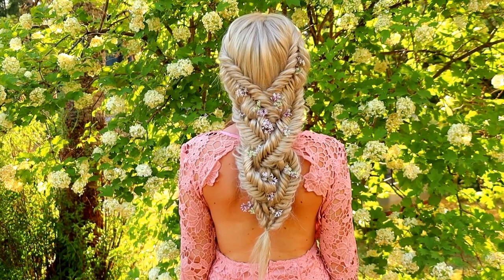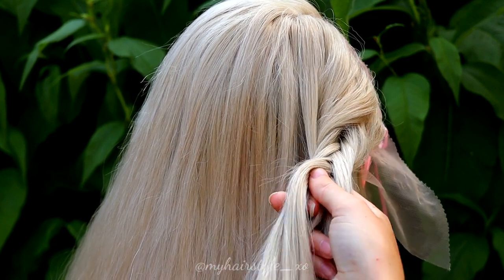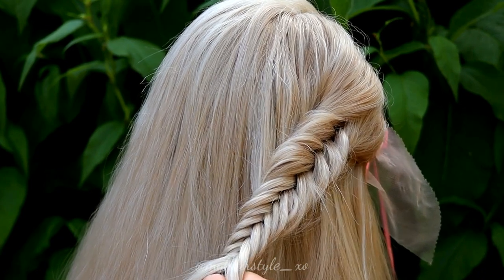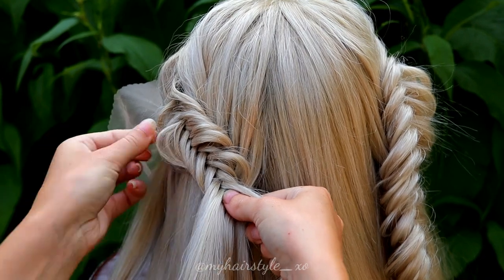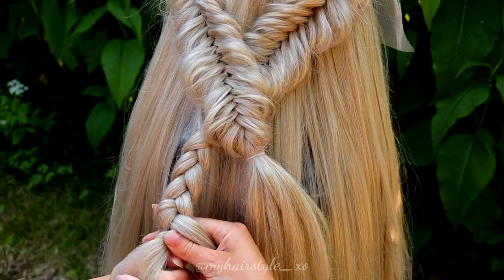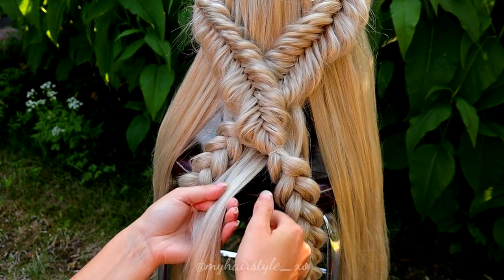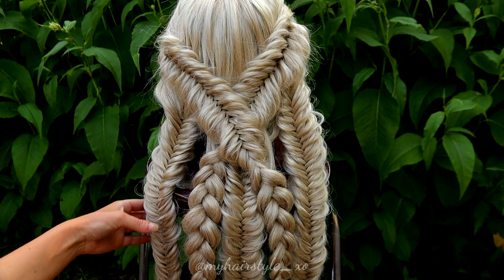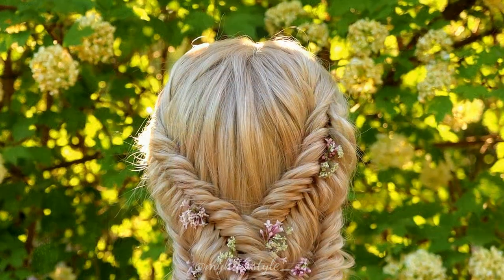Braid of Fishtails | Easy Hairstyles for Long Hair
Braid of Fishtails is elegant and beautiful occassion hairstyle for long hair and it's also easy to do! Fishtail braids are great braids for beginners who want to create impressive styles easily! This hairstyle will turn heads for sure where ever you're going! Braided hairstyles last time and they are always in trend plus they keep the hair away from face! This hairstyle might work also for wedding bridal hairstyle! By adding flowers or jewels the hairstyle gets to the next level!